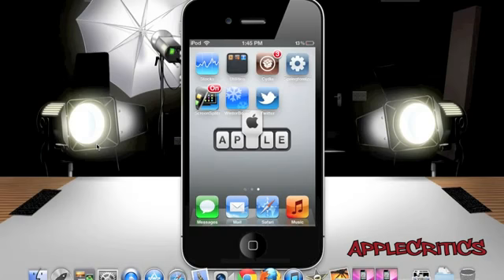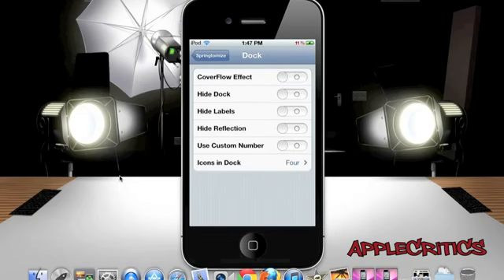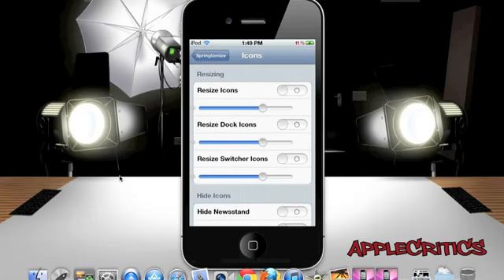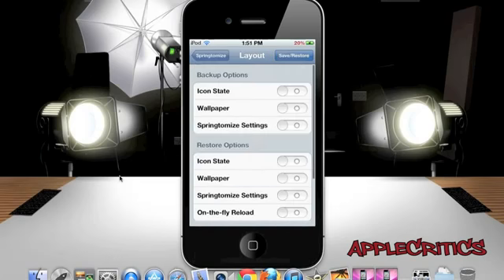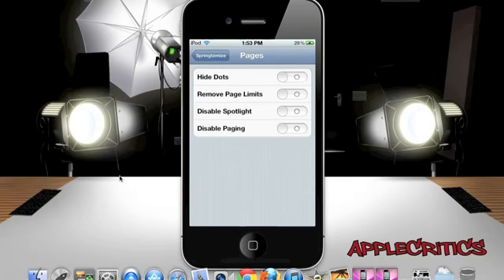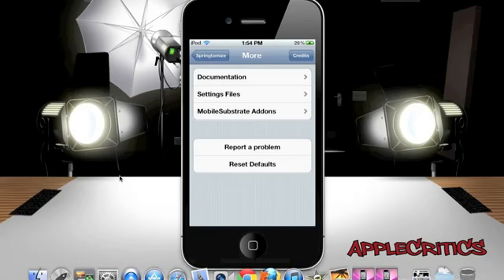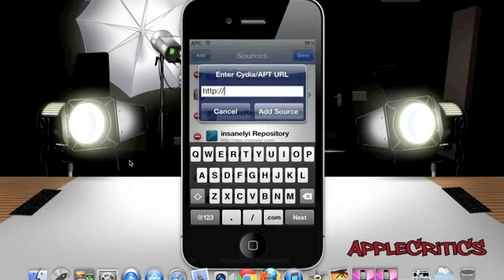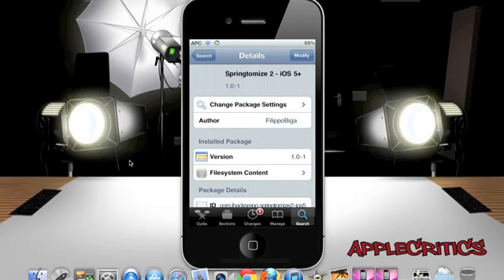The Best Cydia Tweak Of All Time Springtomize 2 For iOS5 How To Get It For Free